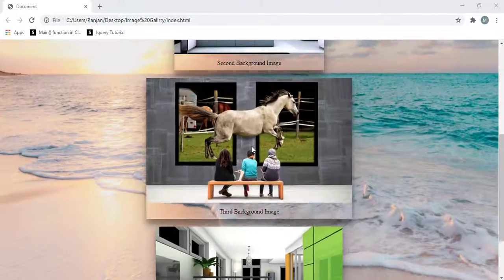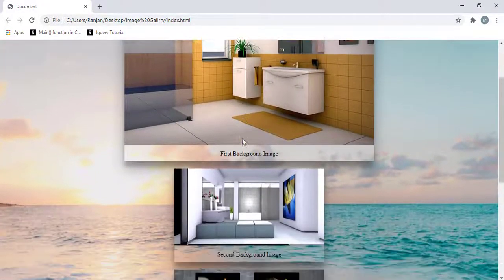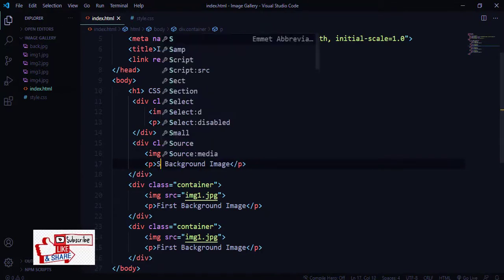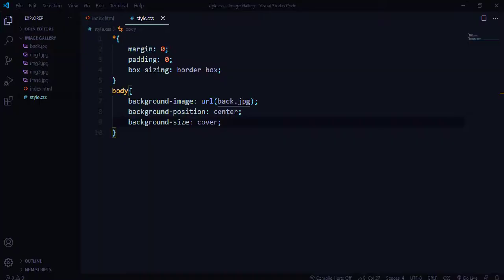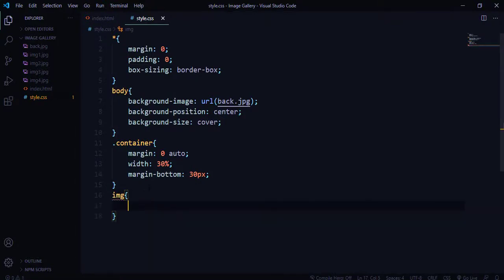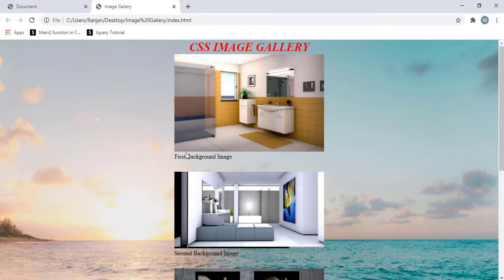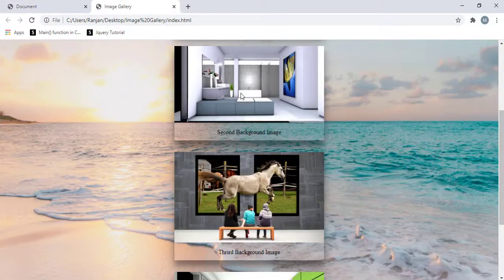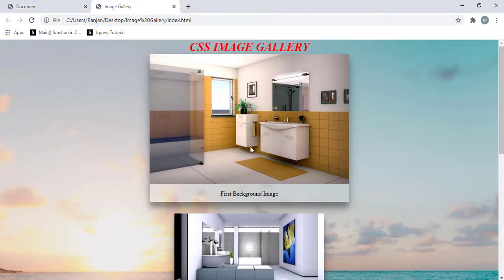How to create the responsive image gallery using Html and CSS | Beginners Guide (2020)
In this video, you will learn to design an image gallery with HTML and CSS

1) How to create an image gallery using HTML and CSS?
2) Html and Css Image gallery?